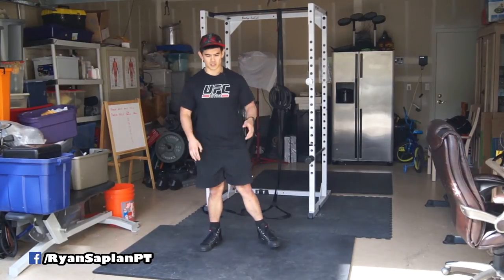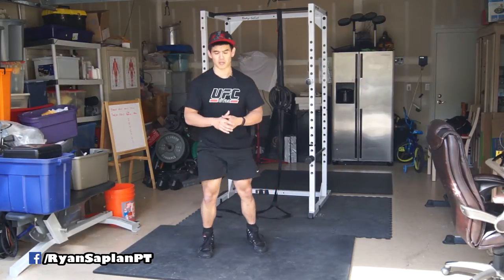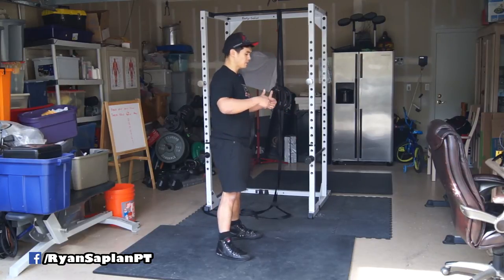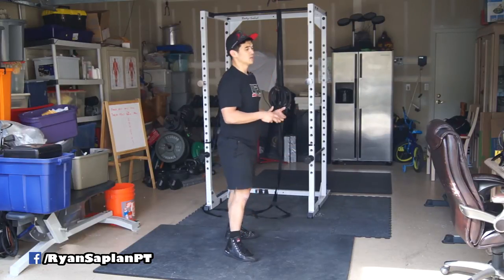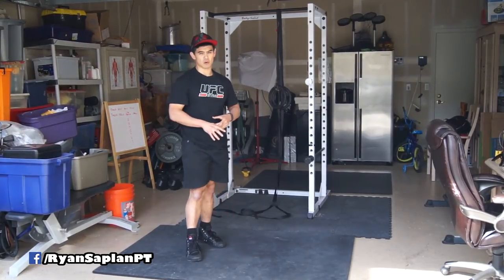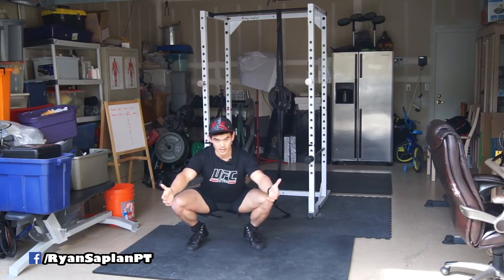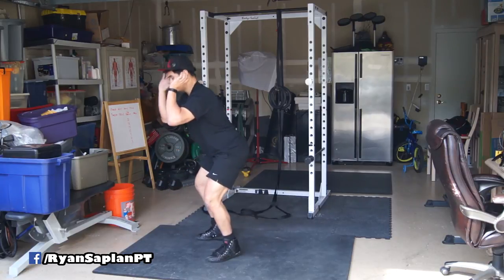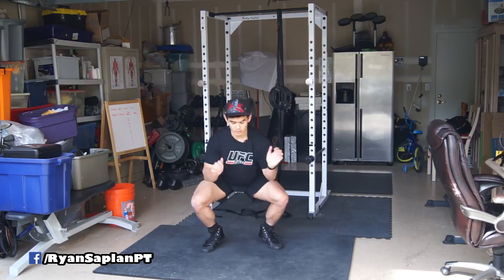3 Squatting Cues for better squats - caching others and powerlifting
3 Squatting Cues for ATG full squat poor flexibility and coaching